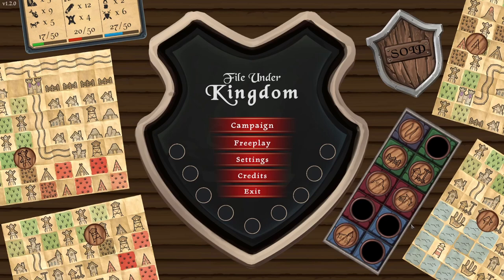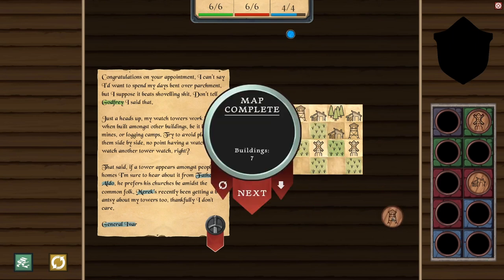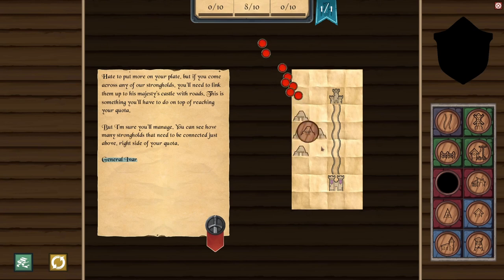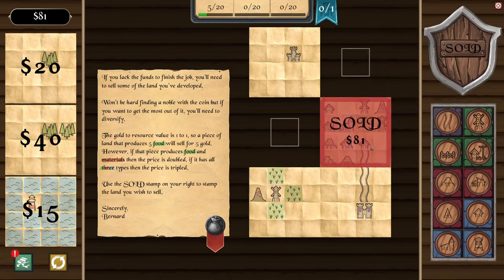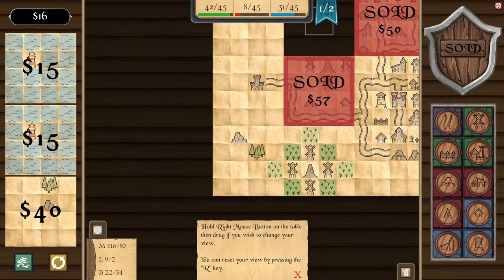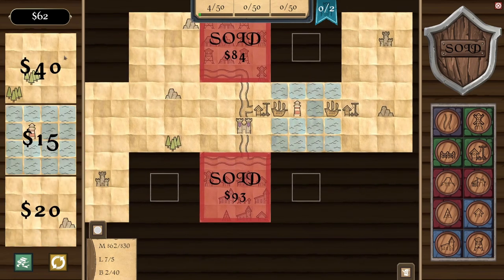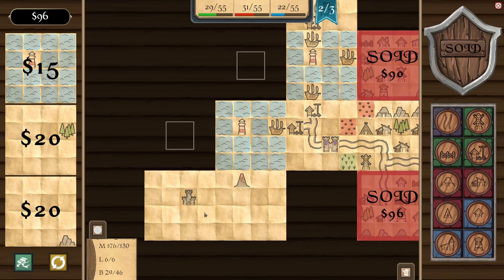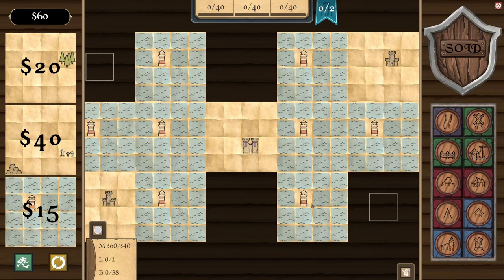Lets Try - File Under Kingdom - Casual Kingdom Builder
File Under Kingdom is a mix of city builder, puzzle game, and interactive story. How you build the kingdom will alter events and/or influence the choices of its leaders. Use a variety of buildings to satisfy the kingdom's needs. See if you have what it takes to be the kings new Royal Planner.